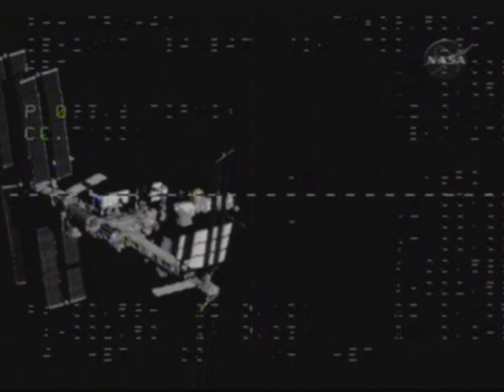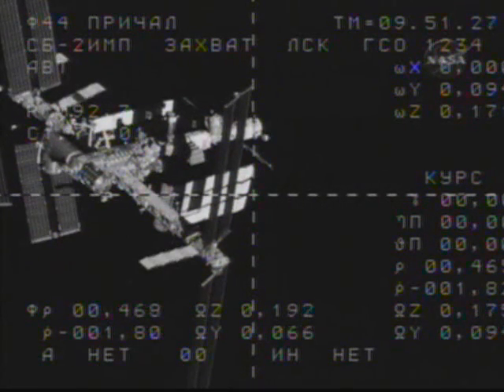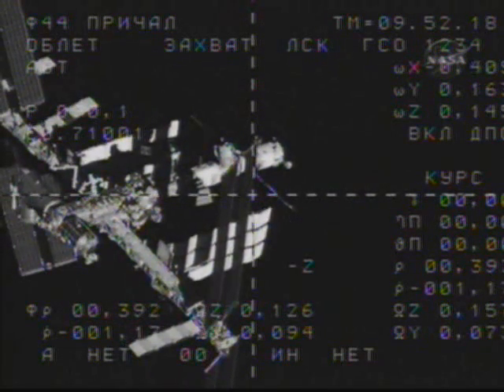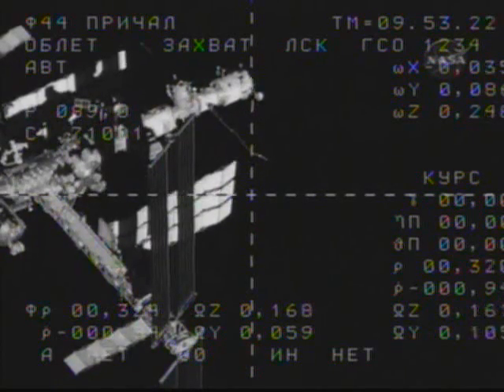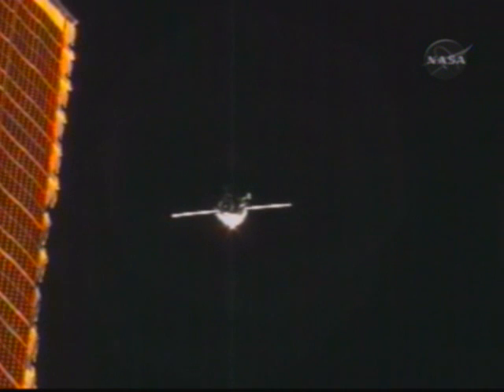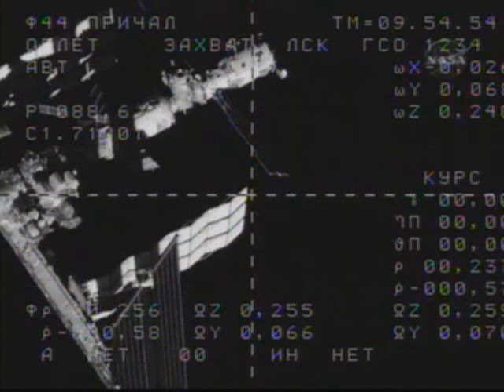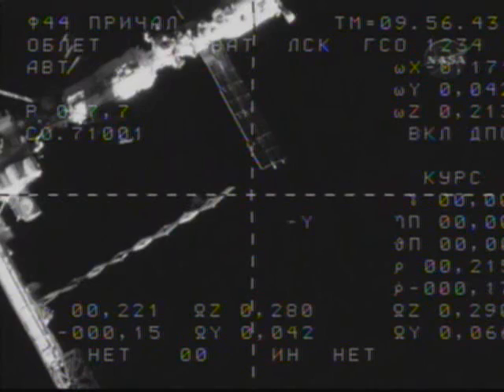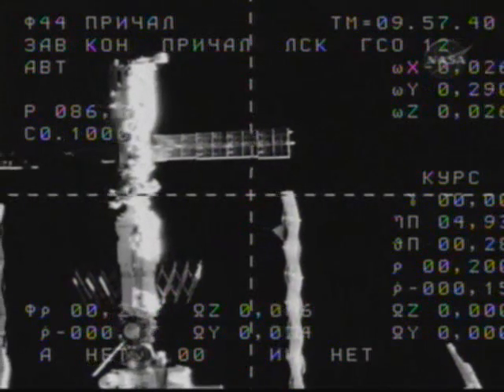Progress m-66 docking 1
progress m-66 32 docking expedition 18 ISS International space station robotic cargo